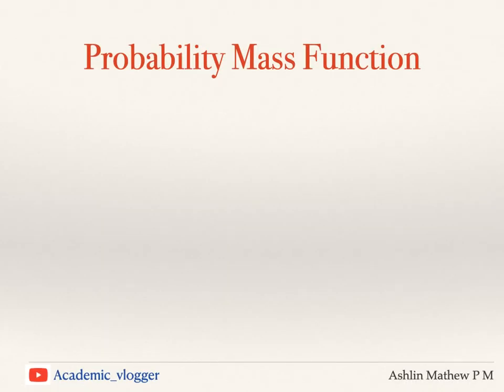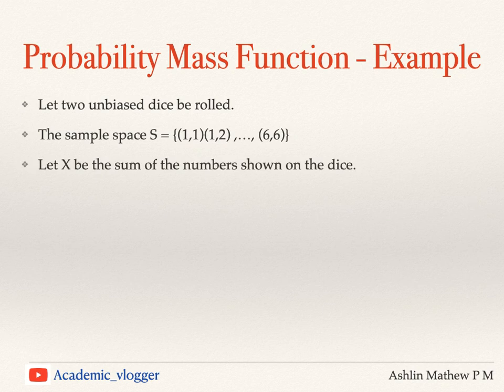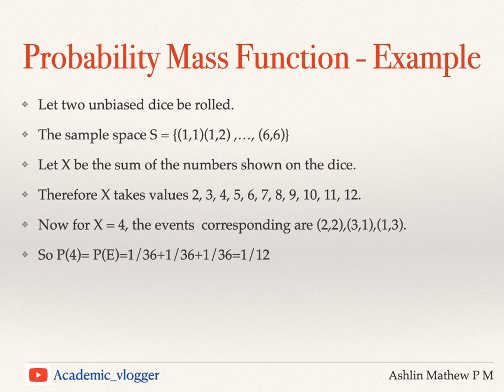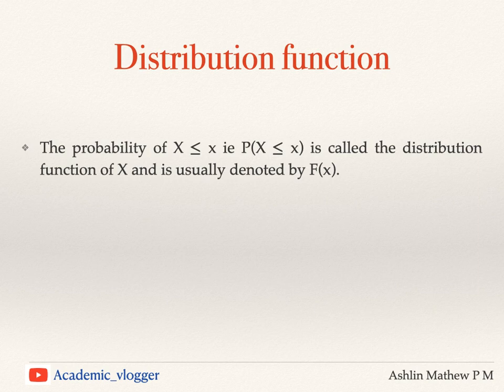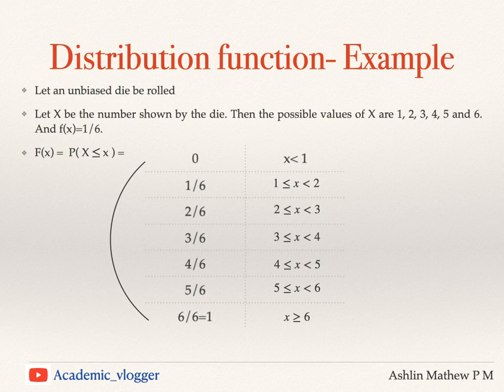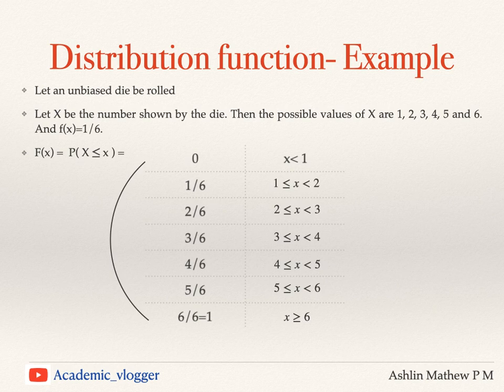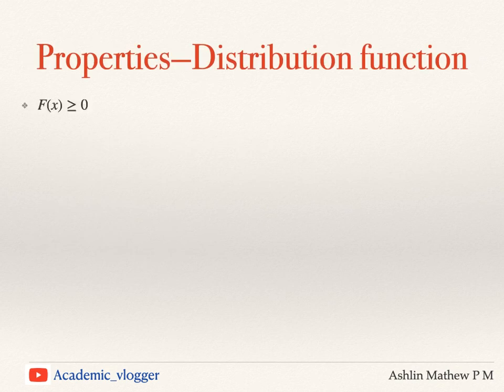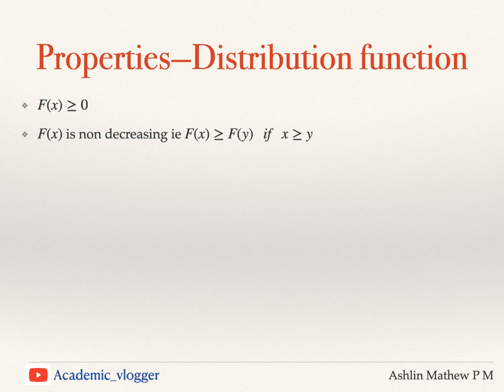2.2 Discrete random variables | probability mass function and Distribution function